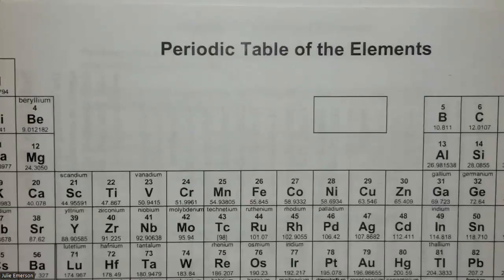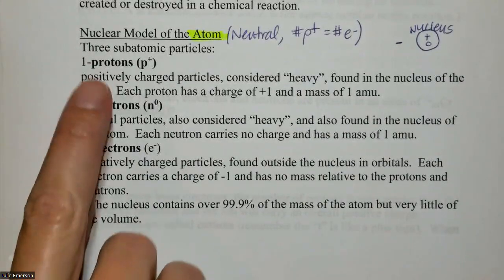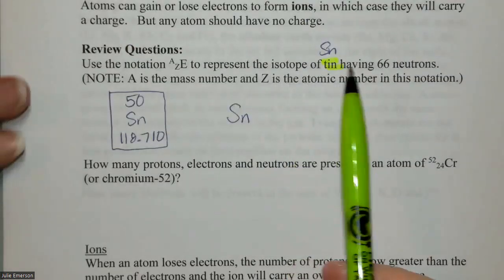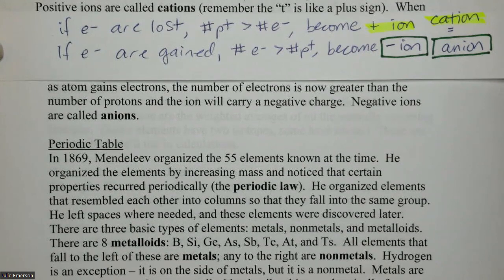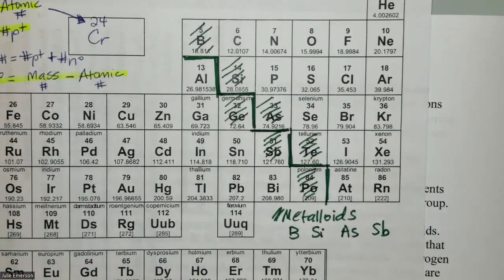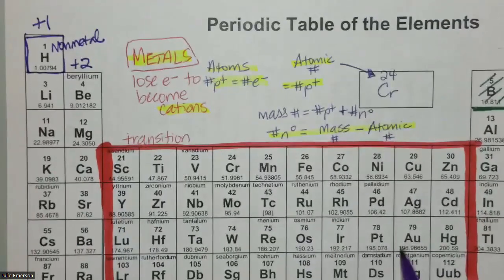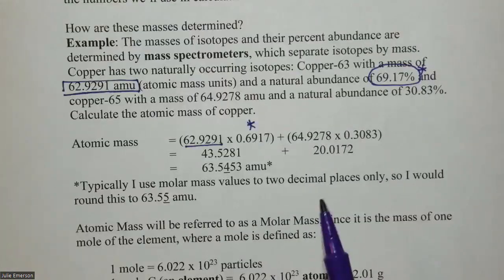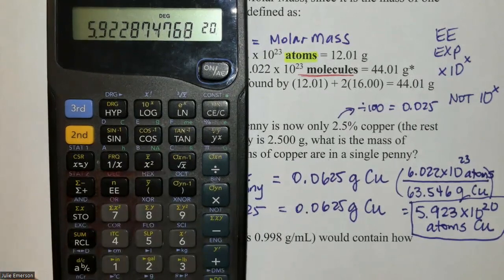Chapter 2 Notes Zoom